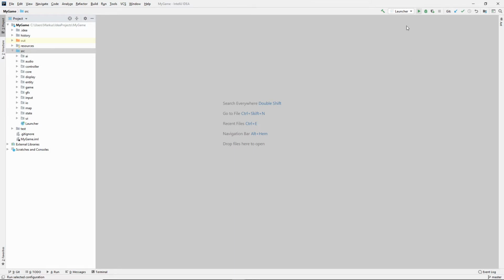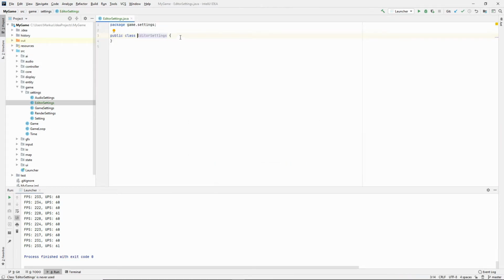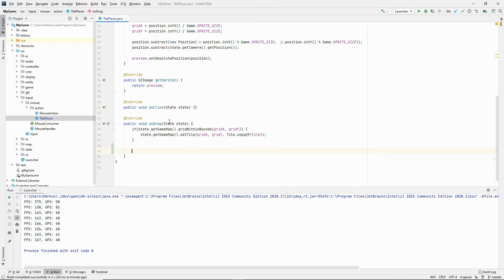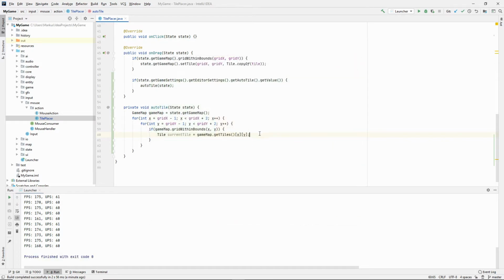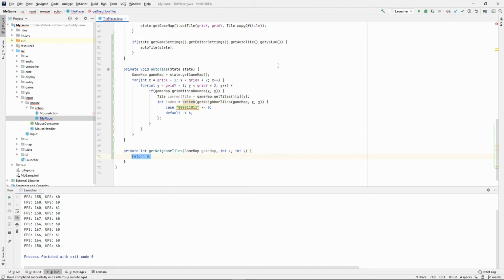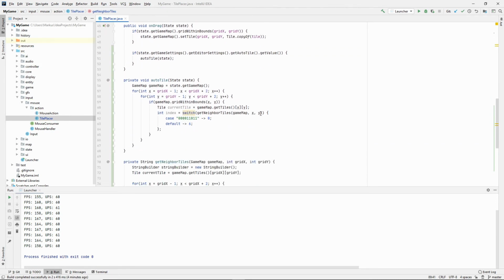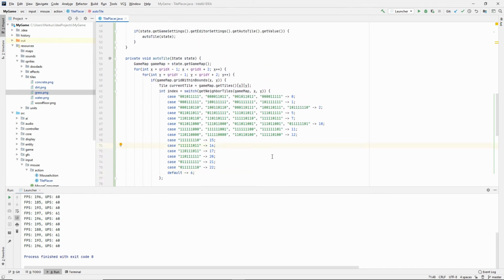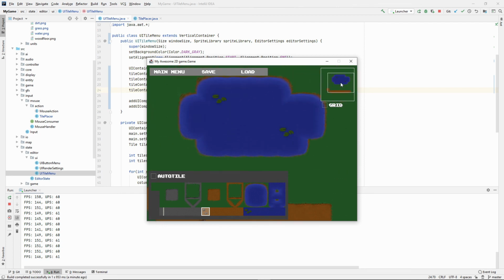Java Game Tutorial: Ep 54 - Auto-Tile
Learning Java 2D Game programming: Ep 54 - Auto-Tile
In this video we get into some auto tiling to make the map making process a bit faster. Googling around there are some different strategies, where one involving bit shifting seems particularly used. However, it requires our art to be in a specific order, and we'd also need more tiles per set than we have, so instead we build a string which represents the state for all neighbors and then we make a mapping table from that.